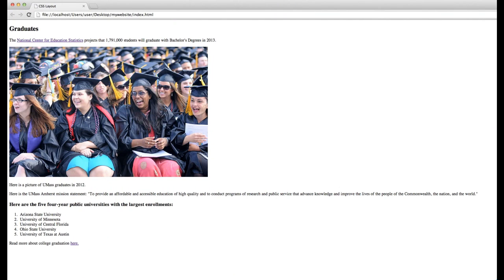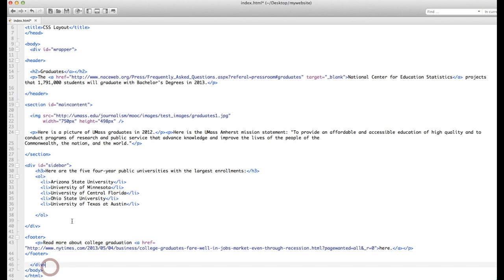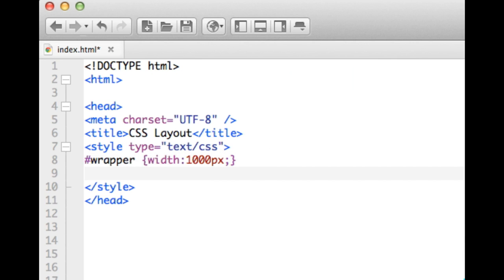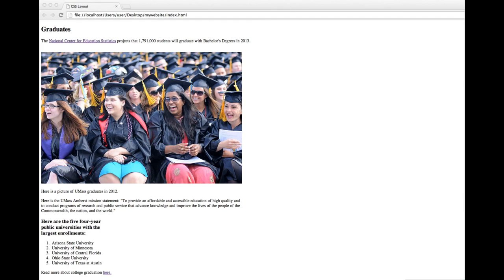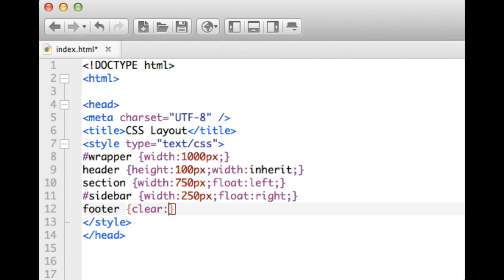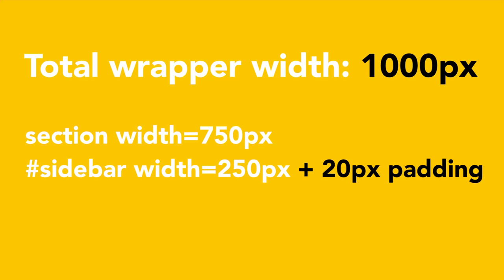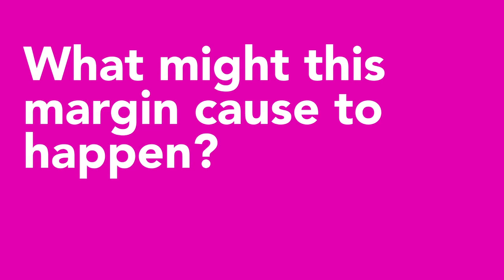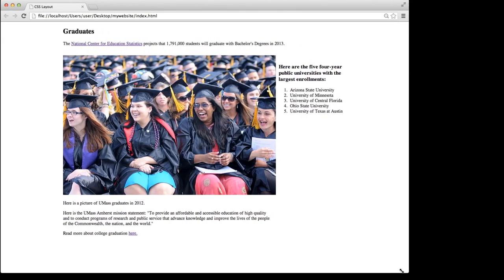Lesson 7.2 CSS Fixed Width Layout In Action